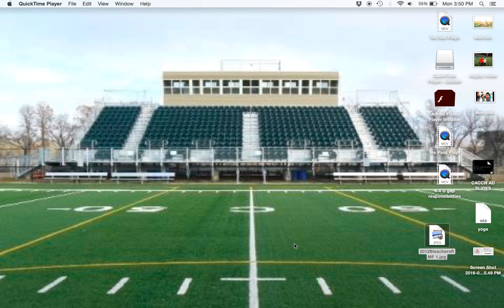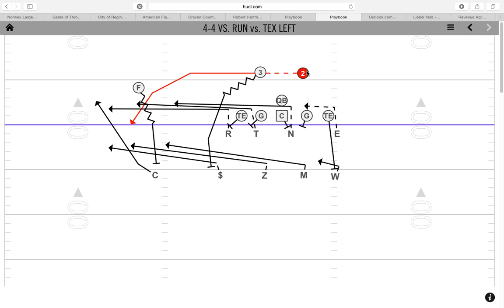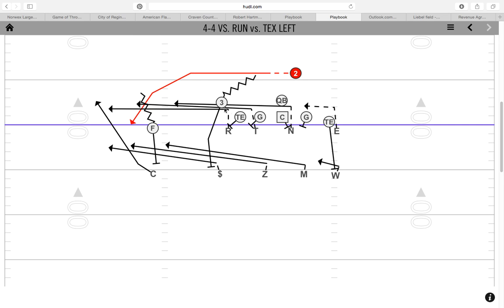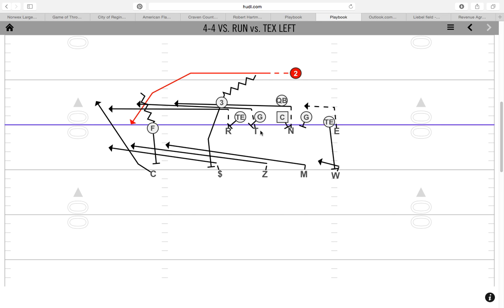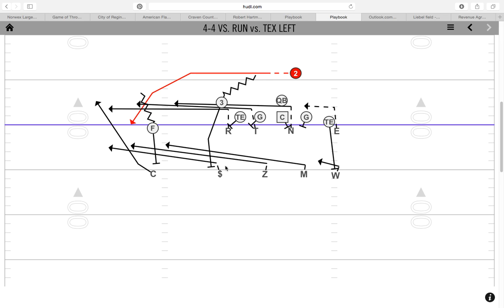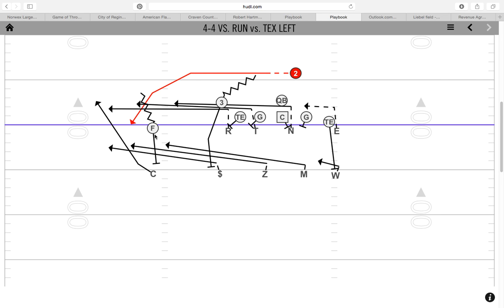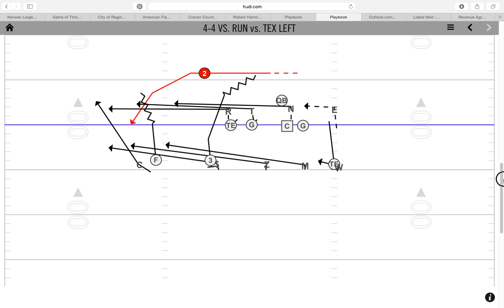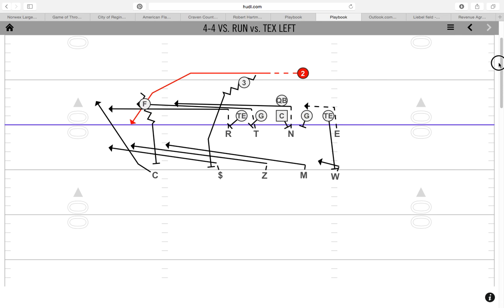4 4 vs Pitch